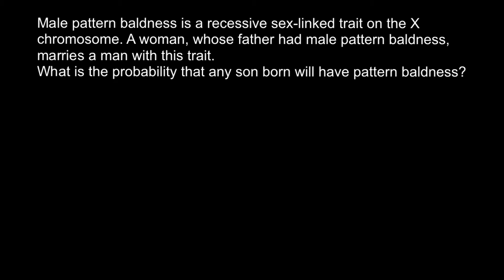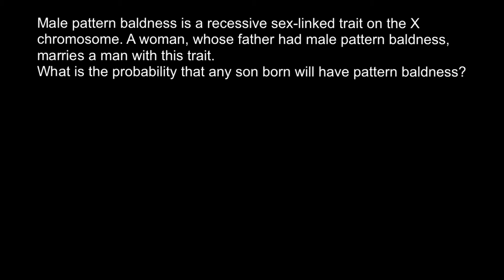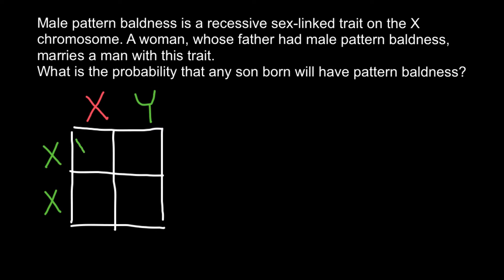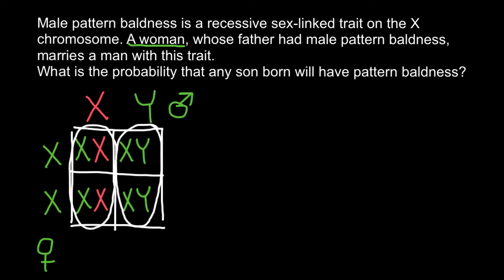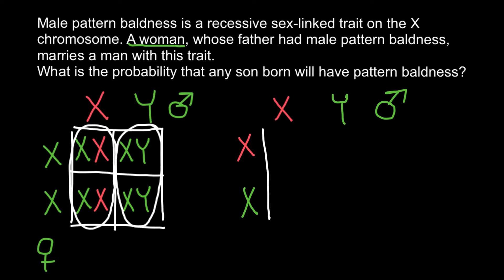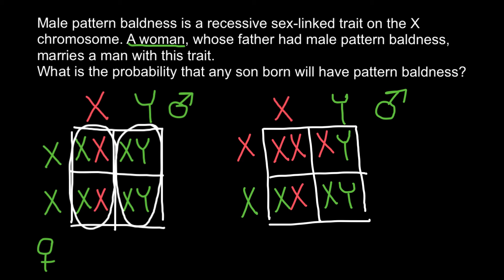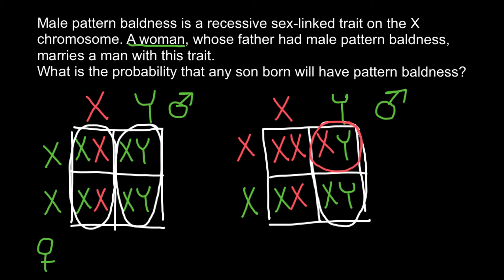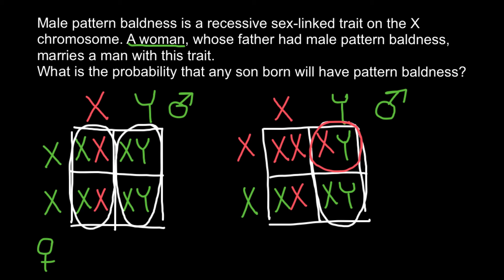Male Pattern Baldness Genetics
Male pattern baldness is the most common type of hair loss in men.

Causes
Male pattern baldness is related to your genes and male sex hormones. It usually follows a pattern of receding hairline and hair thinning on the crown, and is caused by hormones and genetic predisposition.

Each strand of hair you have sits in a tiny hole (cavity) in the skin called a follicle. Generally, baldness occurs when the hair follicle shrinks over time, resulting in shorter and finer hair. Eventually, the follicle does not grow new hair. The follicles remain alive, which suggests that it is still possible to grow new hair.

Symptoms
The typical pattern of male baldness begins at the hairline. The hairline gradually moves backward (recedes) and forms an "M" shape. Eventually the hair becomes finer, shorter, and thinner, and creates a U-shaped (or horseshoe) pattern of hair around the sides of the head.

Classic male pattern baldness is usually diagnosed based on the appearance and pattern of the hair loss.

Hair loss may be due to other conditions. This may be true if hair loss occurs in patches, you shed a lot of hair, your hair breaks, or you have hair loss along with redness, scaling, pus, or pain.

A skin biopsy, blood tests, or other procedures may be needed to diagnose other disorders that cause hair loss.

Hair analysis is not accurate for diagnosing hair loss due to nutritional or similar disorders. But it may reveal substances such as arsenic or lead.

Treatment
Treatment is not necessary if you are comfortable with your appearance. Hair weaving, hairpieces, or change of hairstyle may disguise the hair loss. This is usually the least expensive and safest approach for male baldness.

Medicines that treat male pattern baldness include:

Minoxidil (Rogaine), a solution that is applied directly to the scalp to stimulate the hair follicles. It slows hair loss for many men, and some men grow new hair. Hair loss returns when you stop using this medicine.
Finasteride (Propecia, Proscar), a pill that interferes with the production of a highly active form of testosterone that is linked to baldness. It slows hair loss. It works slightly better than minoxidil. Hair loss returns when you stop using this medicine.
Dutasteride is similar to finasteride, but may be more effective.
Hair transplants consist of removing tiny plugs of hair from areas where the hair is continuing to grow and placing them in areas that are balding. This can cause minor scarring and possibly, infection. The procedure usually requires multiple sessions and may be expensive.

Suturing hair pieces to the scalp is not recommended. It can result in scars, infections, and abscess of the scalp. The use of hair implants made of artificial fibers was banned by the FDA because of the high rate of infection.

Outlook (Prognosis)
Male pattern baldness does not indicate a medical disorder, but it may affect self-esteem or cause anxiety. The hair loss is usually permanent.

When to Contact a Medical Professional
Call your health care provider if:

Your hair loss occurs in an atypical pattern, including rapid hair loss, widespread shedding, hair loss in patches, or hair breakage.
Your hair loss occurs with itching, skin irritation, redness, scaling, pain, or other symptoms.
Your hair loss begins after starting a medicine.
You want to treat your hair loss.
Alternative Names
Alopecia in men; Baldness - male; Hair loss in men; Androgenetic alopecia